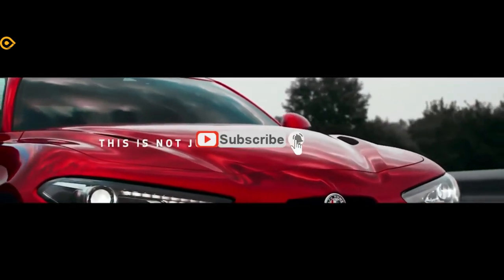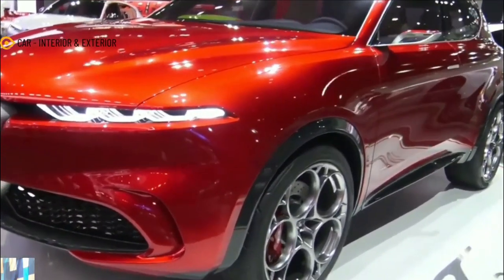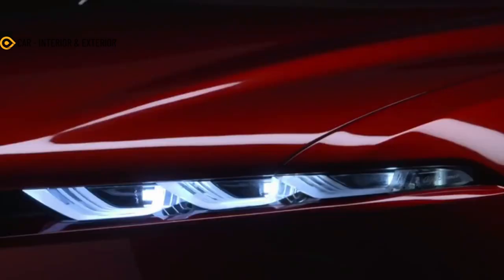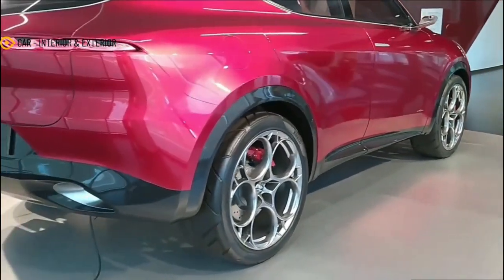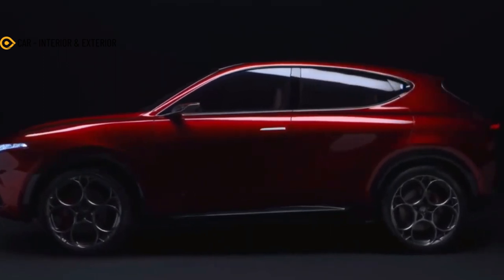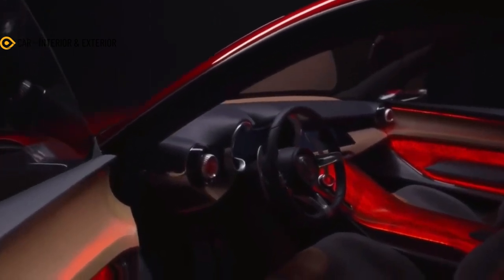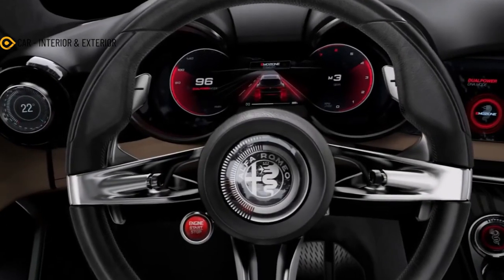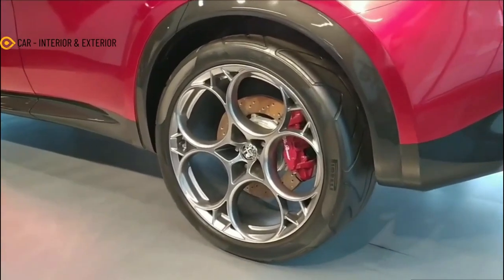Perfect, 2022 Alfa Romeo Tonale -The Alfa Romeo Tonale Interior and Exterior Details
2022 Alfa Romeo Tonale -The Alfa Romeo Tonale has been a long time coming. Pushed back twice because of performance improvement requests and the global chip shortage woes, the sub-Stelvio crossover is now slated to debut in the first quarter of 2022.

The plug-in hybrid powertrain is reserved for the top-spec model, which will have 240 hp (179) and an all-wheel drivetrain, thanks to the electric motor mounted on the rear axle. If these numbers and setup are familiar, that's because they're identical to the Jeep Compass 4xe – although we must take note that the PHEV versions of the Tonale and Compass won't necessarily be identical to the bones.

Source: Spider's Web Autoblog via Motor